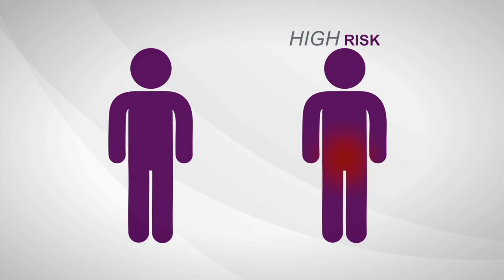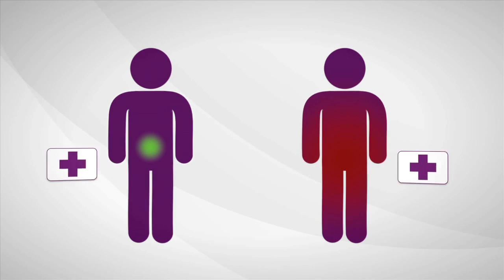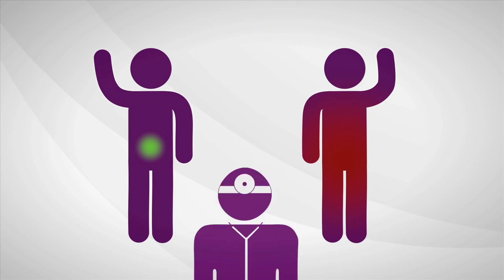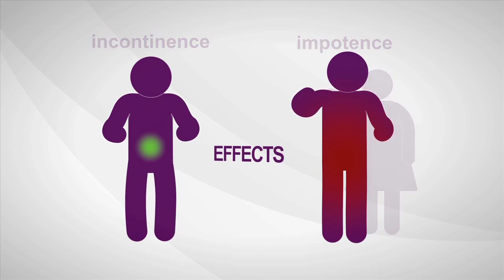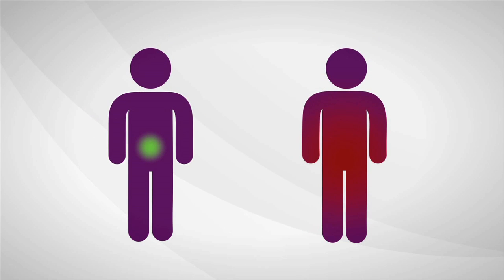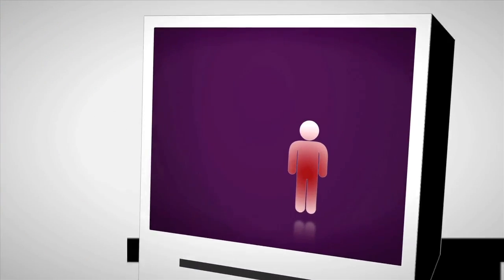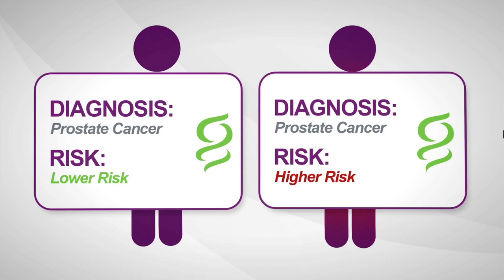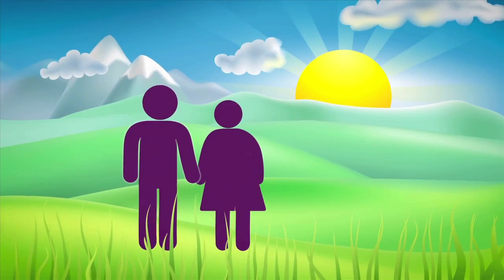What Is a PSA Score?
The PSA score is one of the major markers of prostate cancer presence, but what exactly is it? Dr. Eric Klein explains in this video.

LAST WEEK'S VIDEO - What Is a Gleason Score?